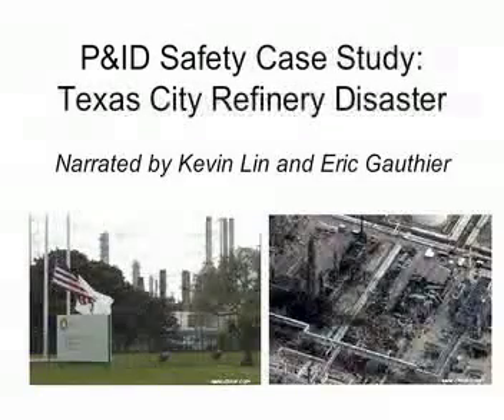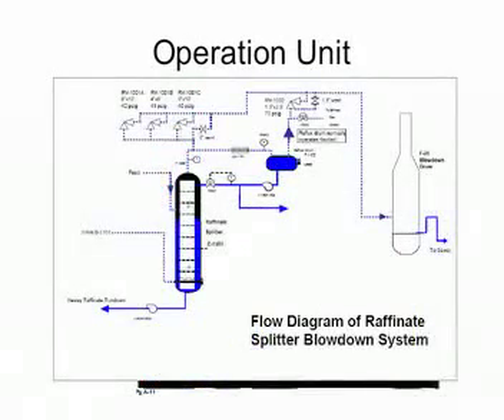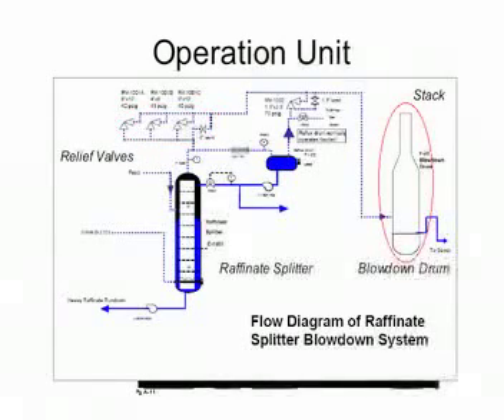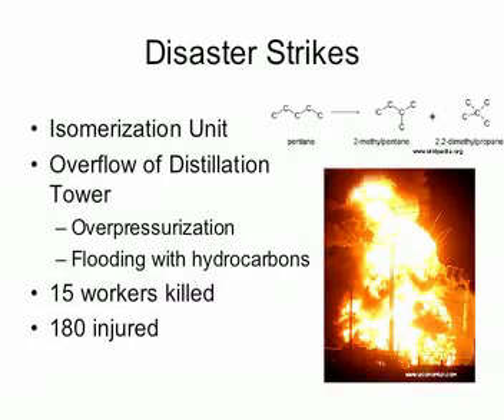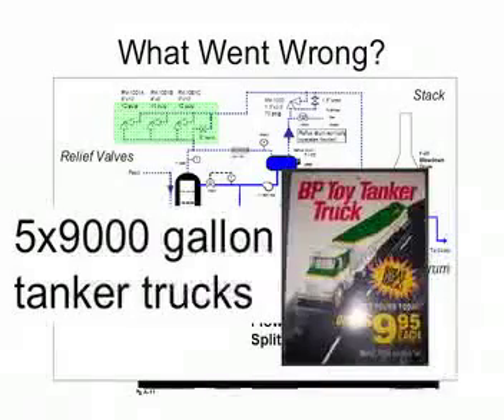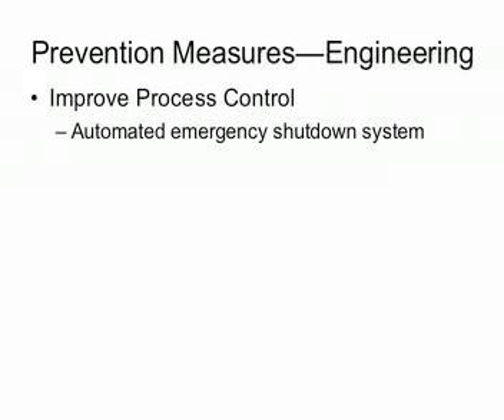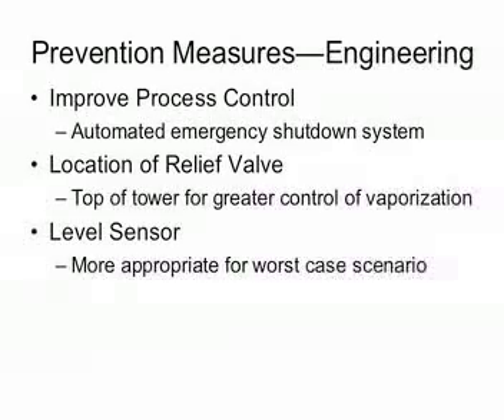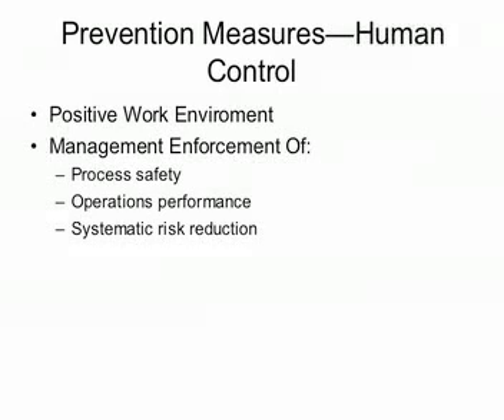P&ID Safety Anchor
Case Study: Texas City Refinery Disasater